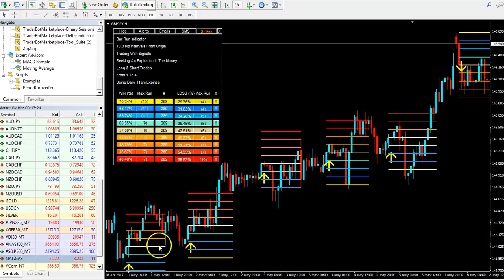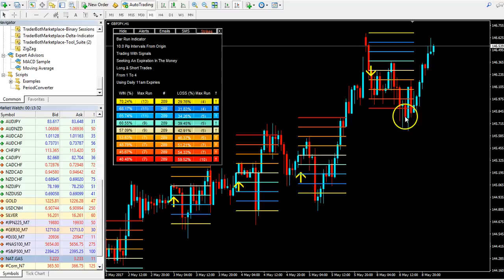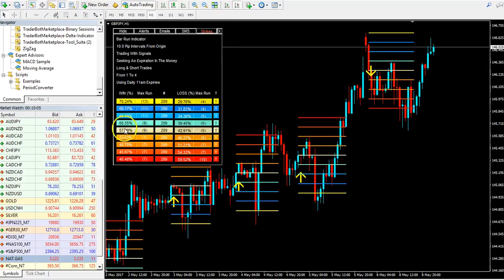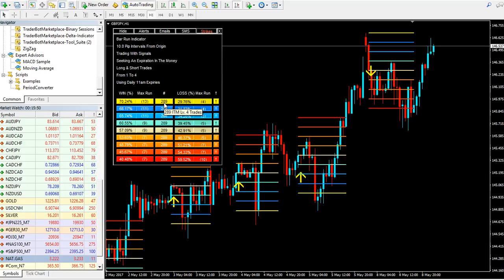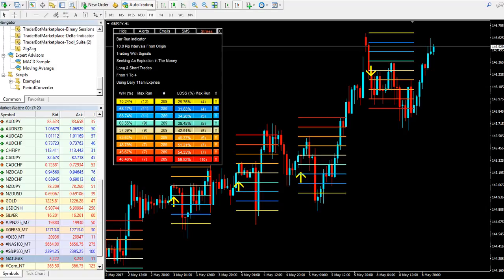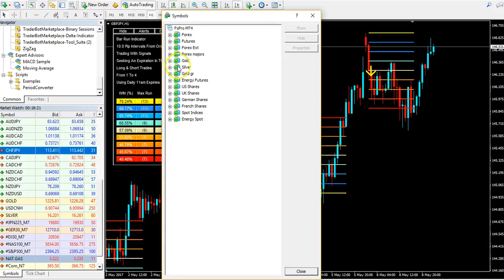Binary Option Software - Trader Tool Suite Intro Video